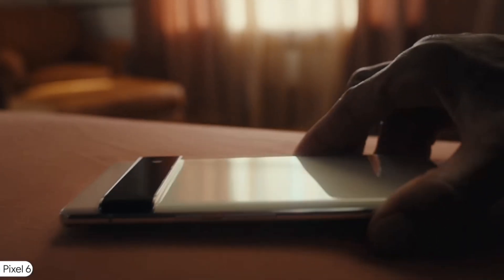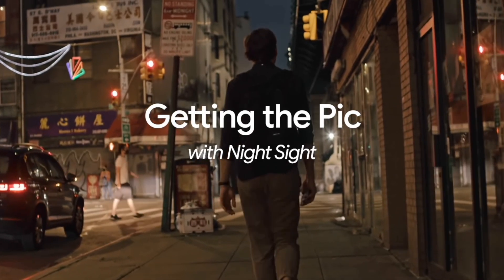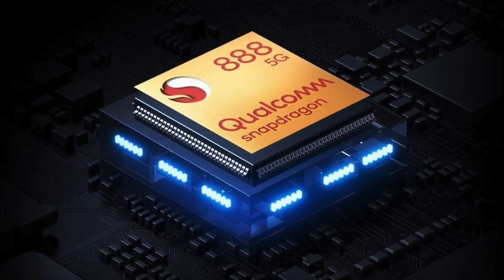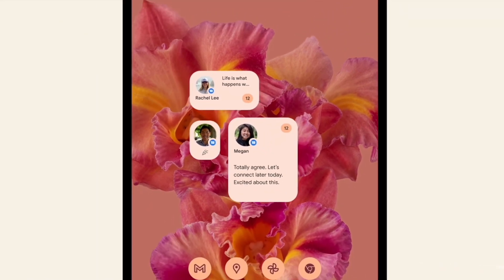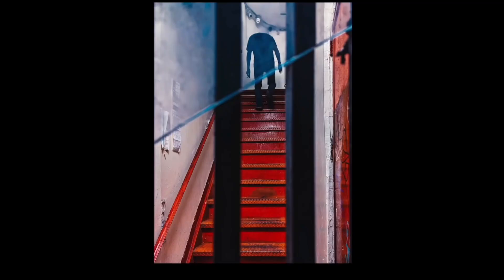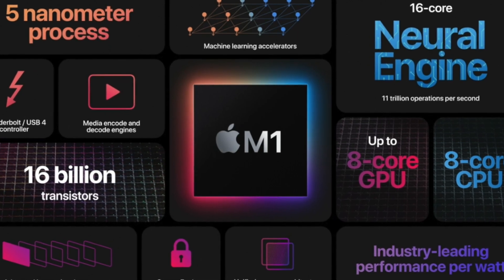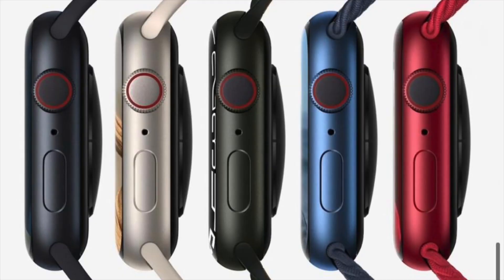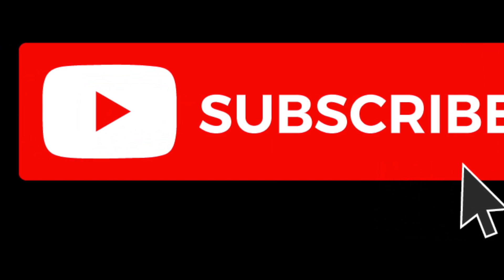Google Tensor - WHAT'S THE DEAL WITH IT?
Here's a quick look into what Tensor is and what it will actually do for Google. Is it going to be a performance chip? Or will it be a failed attempt at Google's first in-house built silicon.